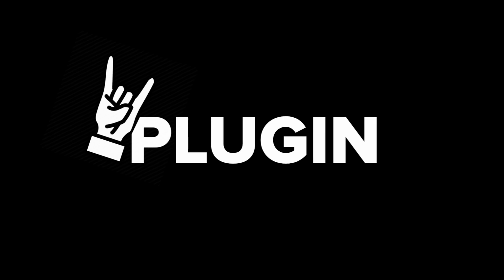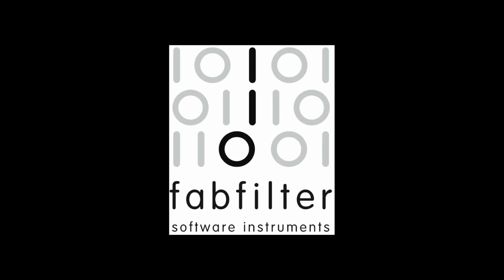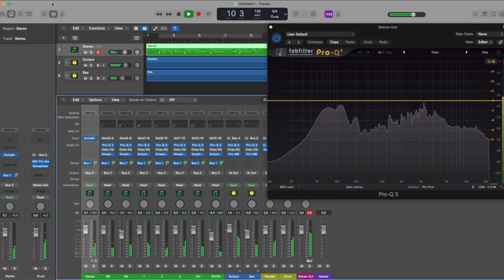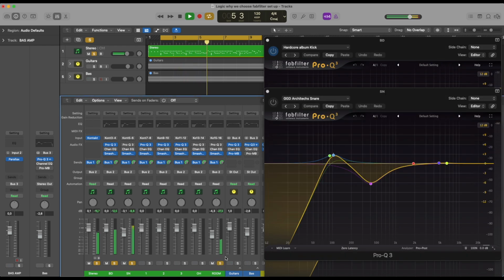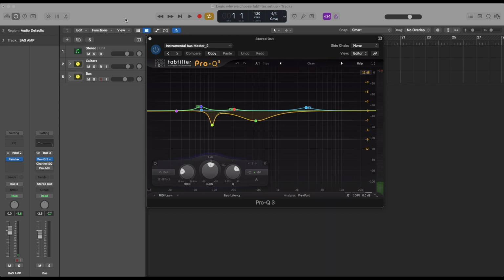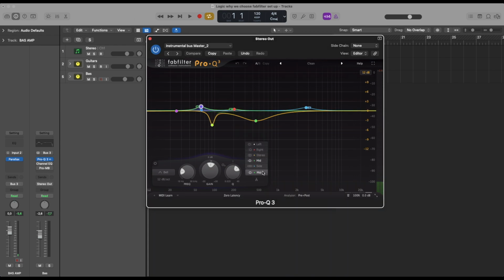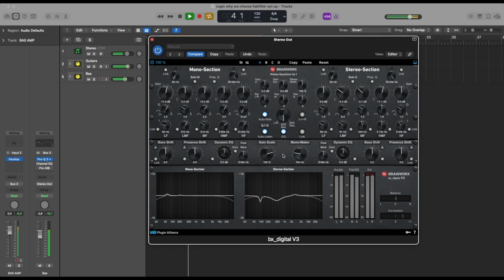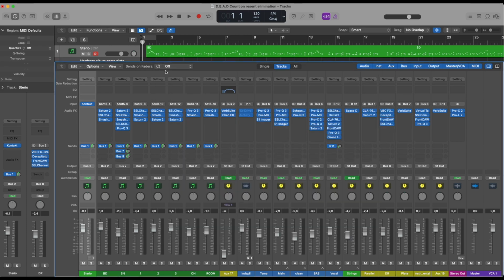Why the Pros choose Fabfilter Pro-Q3 | MUSIC PRODUCTION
Watch go through the commonly spoken reasons why 80% of the professional music & video production industry uses Fabfilters Pro-Q3 EQ.

00:00 Intro
00:30 So why Fabfilter?
01:55 Fabfilter vs. internal Daw EQ Sound test
02:17 Here I give you the answer!
02:48 Fabfilter Pro-Q3 walk-through
03:41 Fabfilter Pro Q3 on the master channel Sound test
04:49 Brainworks bx_digital
05:12 Brainworks vs. Fabfilter as mastering EQ
05:30 Final thoughts
05:50 Outro